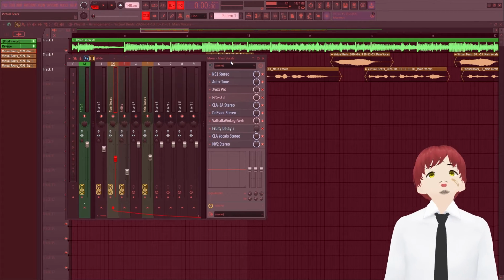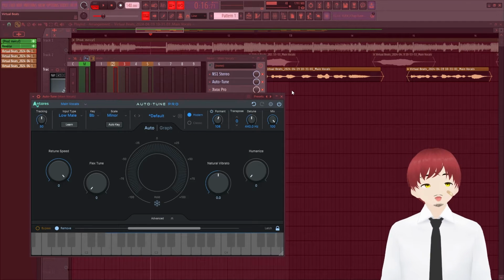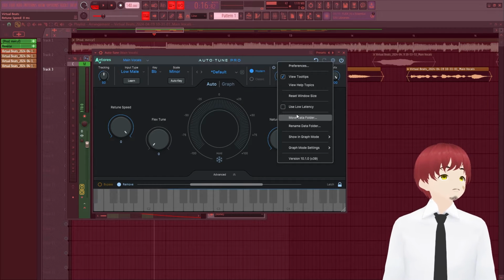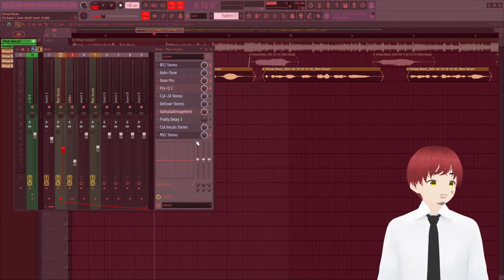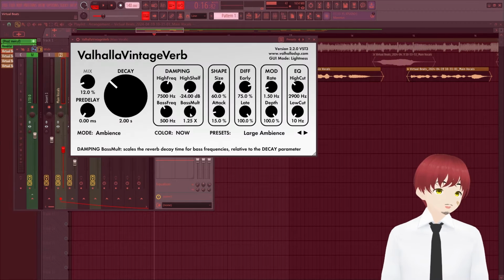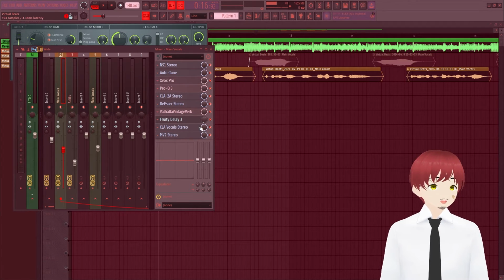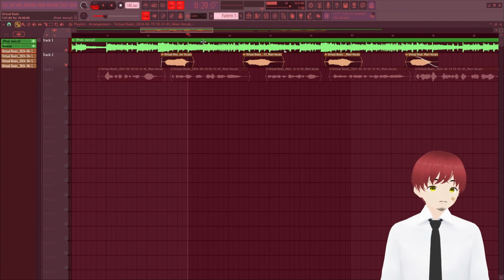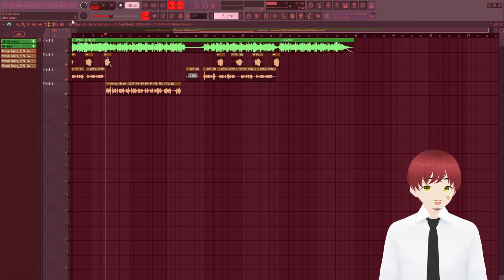How To Sound Like Yeat (FL Studio Tutorial)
In this video I will show you how to sound like Yeat in FL Studio 21.

TIMESTAMPS
00:00 Intro
00:12 Song Preview
01:00 Mixing Prep
01:45 Mixing The Hook
11:27 Discord Promo
11:59 Mixing The Adlibs
14:09 Mixing The Verse
15:54 Outro